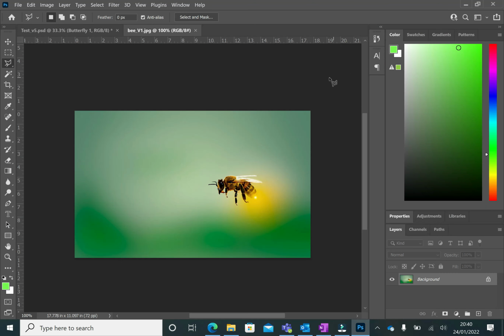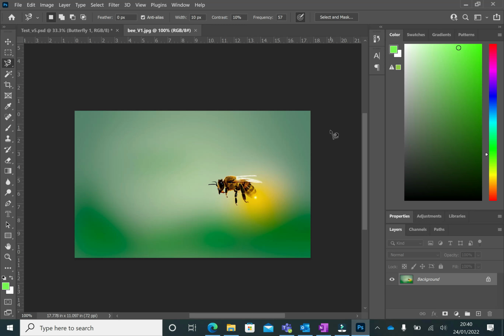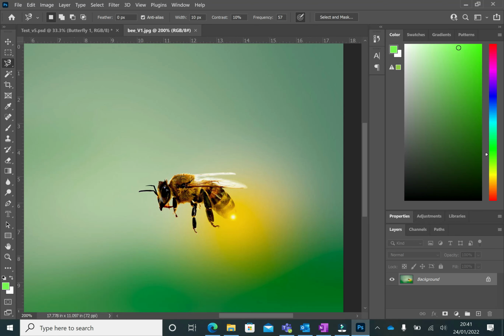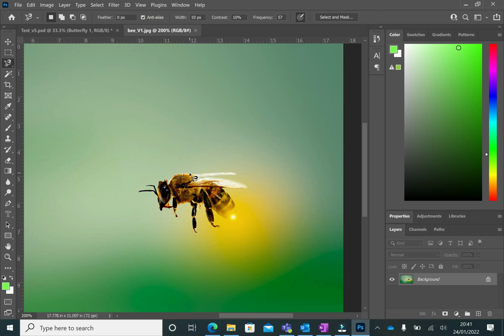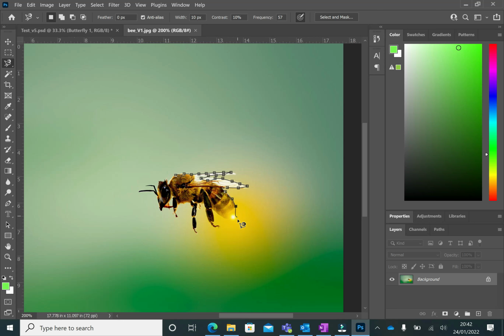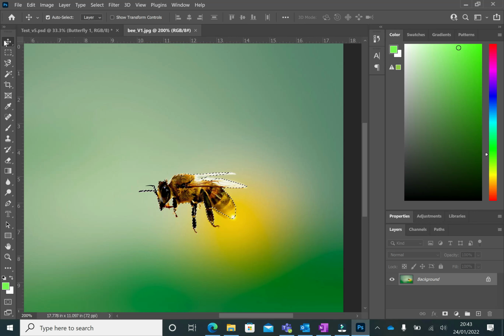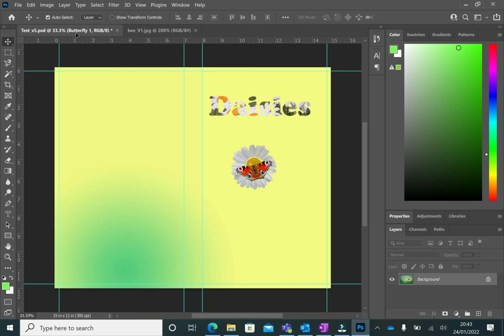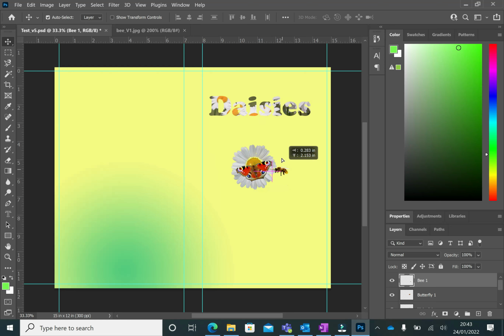10 Advanced selection tools